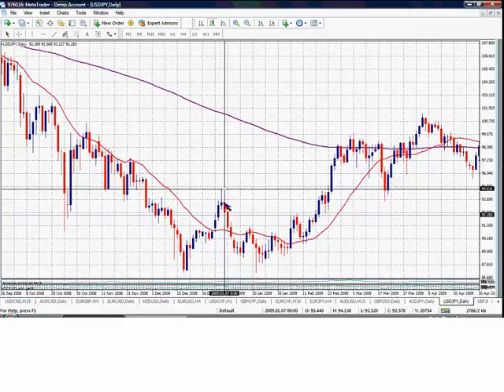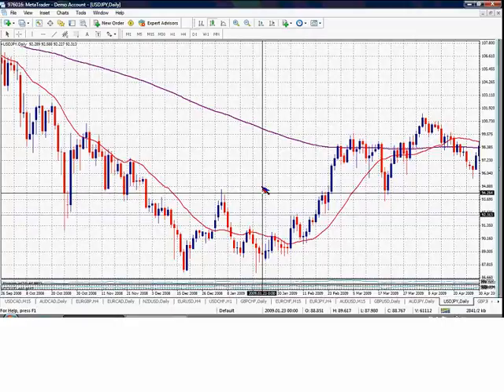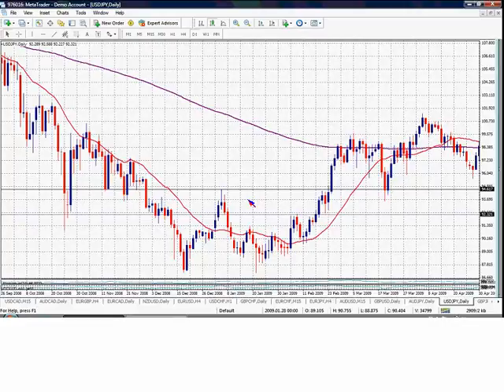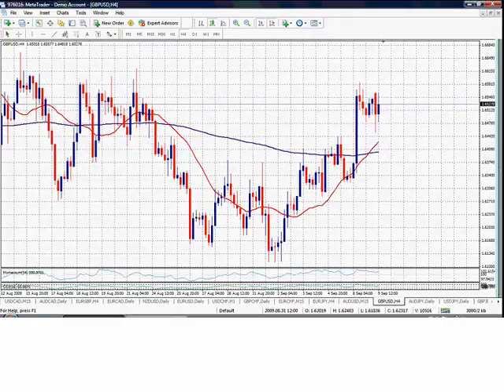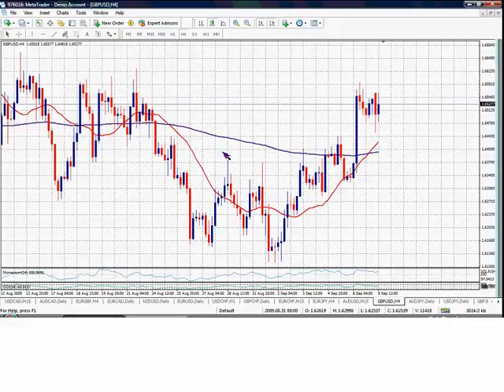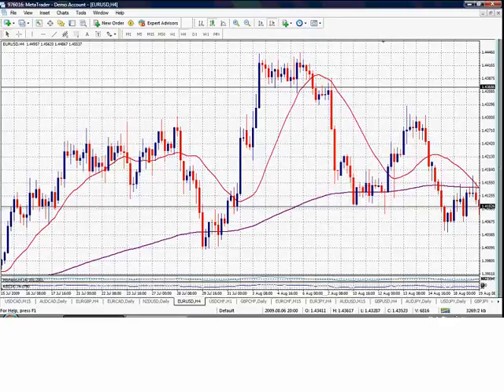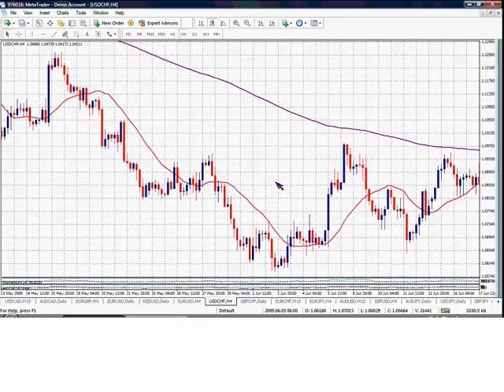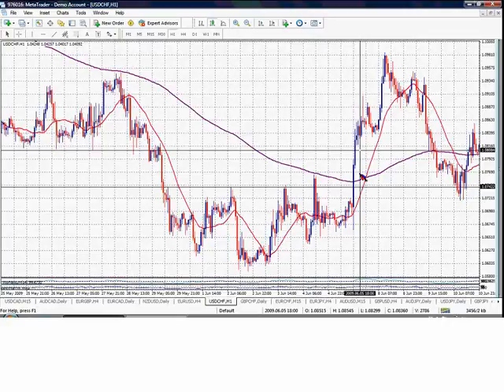Valeria Bednarik: Forex Basics Series: Chapter 5 - Technical Figures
Date of issue: 09 September 2009. Speaker: Valeria Bednarik. - Different kind of figures, meaning of each one - How to interpret and trade figures - Fiability of each formation